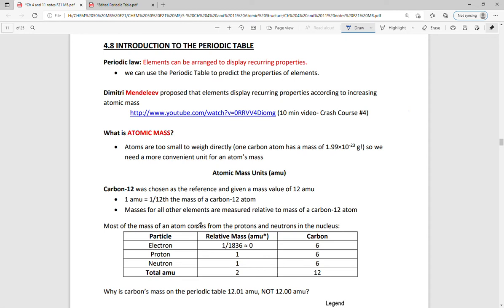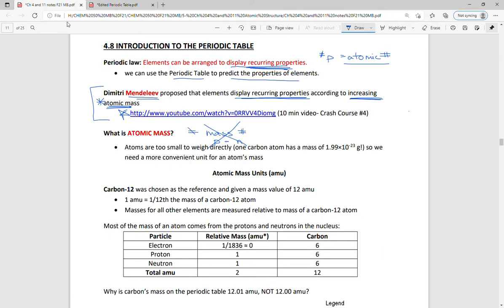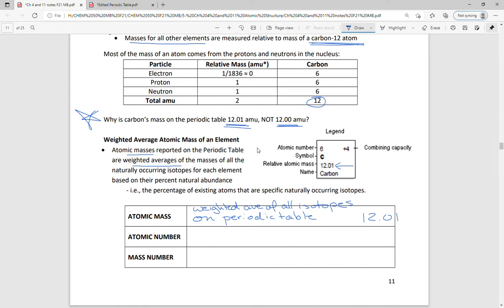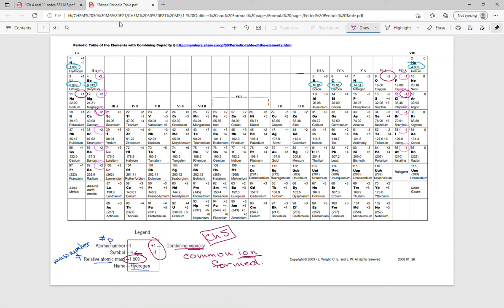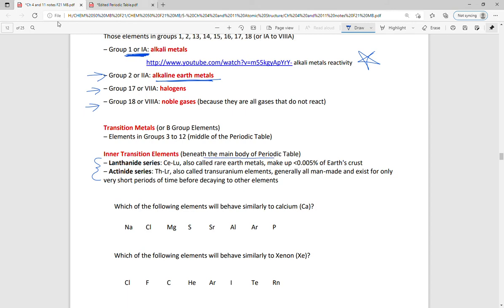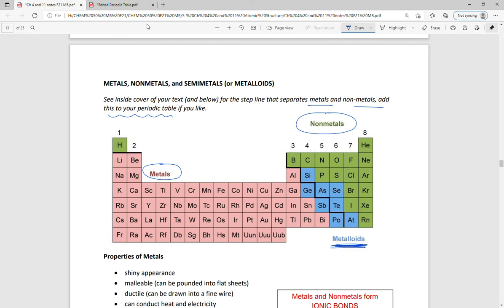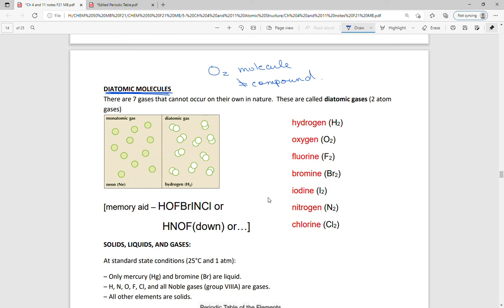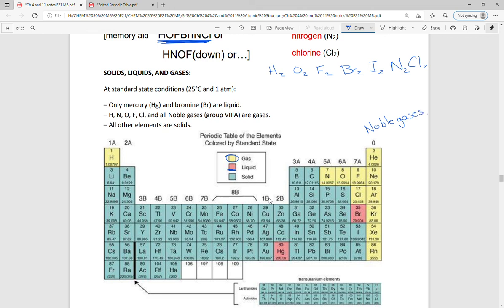CHEM 50 Ch 4 Part 4 p 11 14 Intro to the Periodic Table